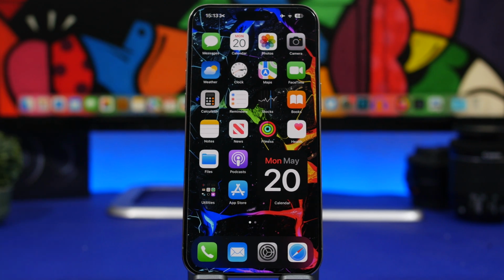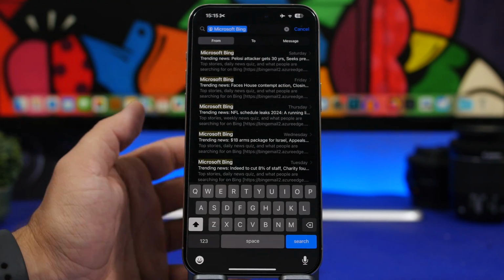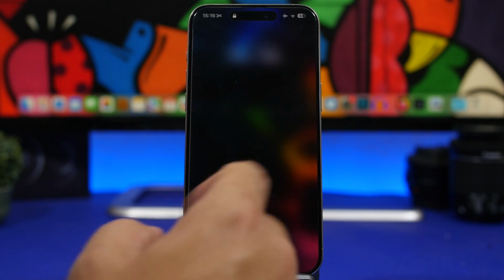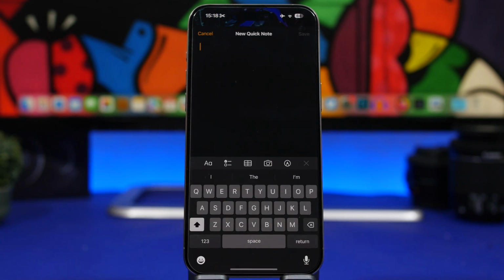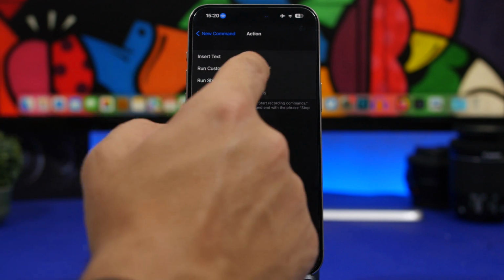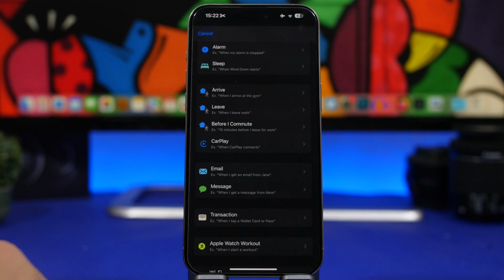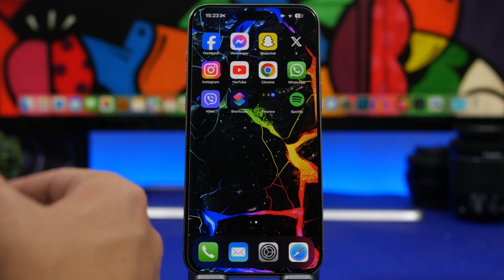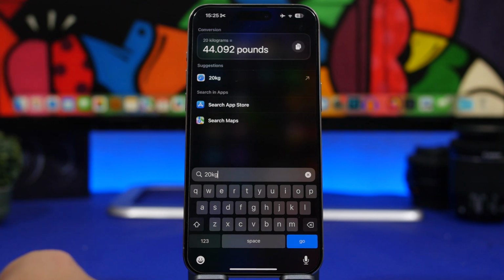12 Hidden iPhone TRICKS You Wish You Knew Sooner!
iPhone hidden tricks and features that you must try. As we know iPhone is packed with features and tricks, but a lot of them are actually hidden and most users won't know about. So in this video you can learn about 12 iPhone tricks and hidden features that you must know and use.

Emails to notes 0:00
To Reminders 1:03
Launch LS 1:36
Side camera 2:12
Screenshots on iMessage 2:52
Note with Siri 3:28
Control iPhone 4:01
Attention aware 5:12
Play on CarPlay 6:00
Copy Delete 6:55
Private WiFi address 7:39
Convert 8:15